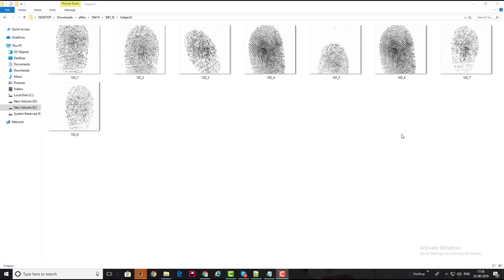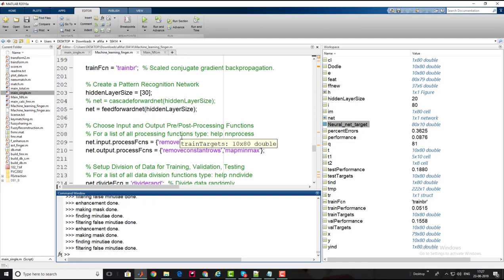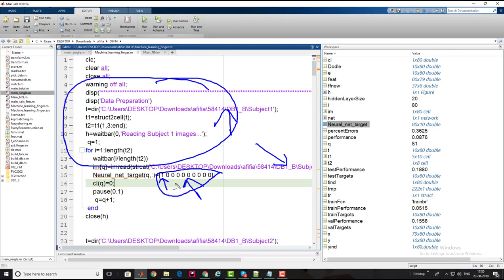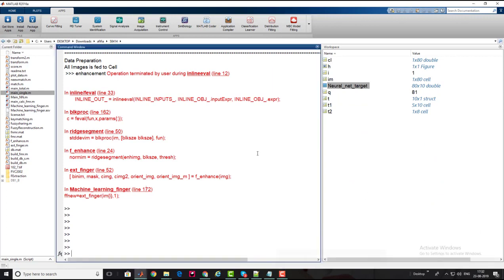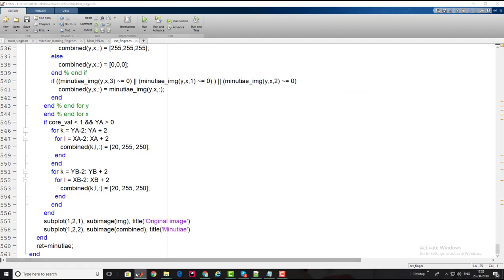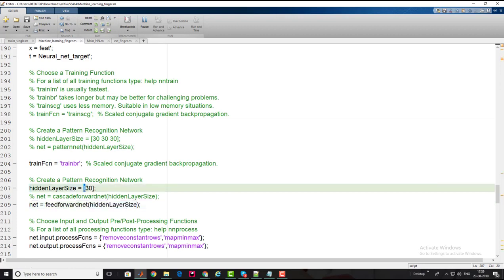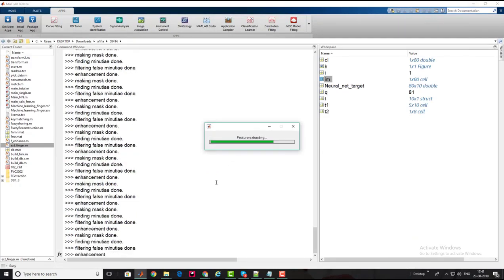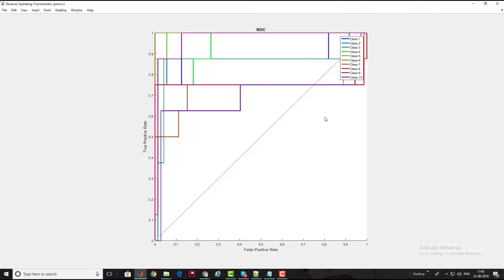Using a Neural Network to Recognize Fingerprints| +91-7973788405 for query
Hi guys,
This video shows the working and challenges of the fingerprint recognition system. All implementation is being done on MATLAB.